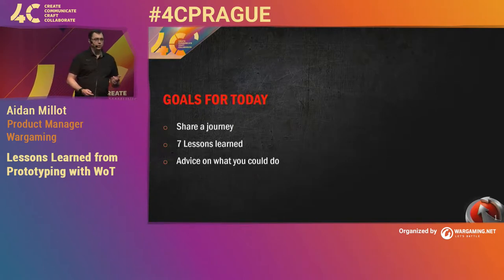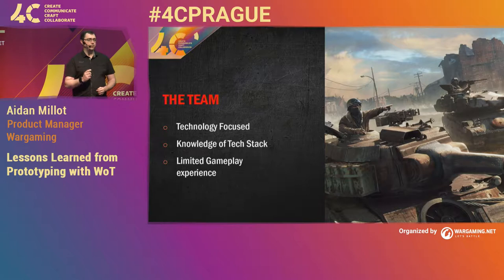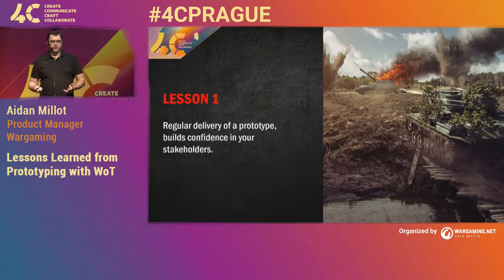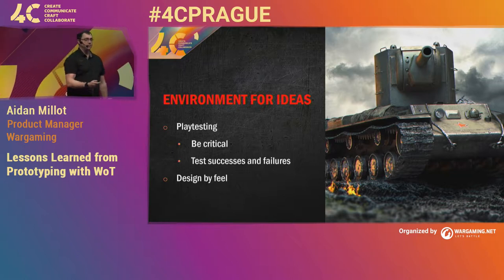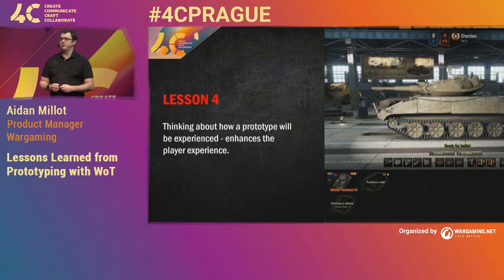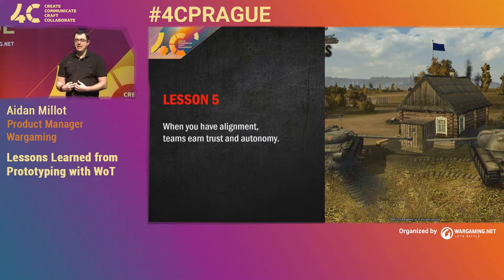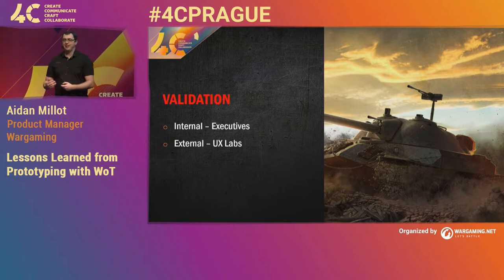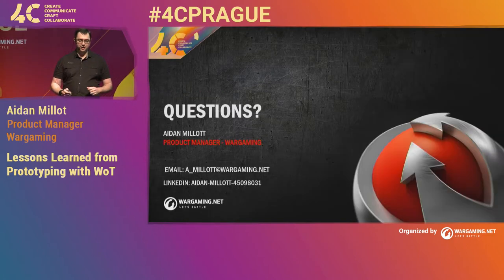Lessons learned from prototyping with WoT / Aidan Millot, Wargaming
While Prototyping is fun it can be very hard to master the skill. Generally this is because to improve you need to learn from experiences and with prototyping if you don’t succeed then you don’t always get a second chance. This talk aims to share our experiences building prototypes on WoT over the past 12 months. We will share the approaches we took to build our prototypes. We will look at the positives and negatives of each. We will share our tips on how to Manage the idea. Advice on approaches to build the idea. Finally suggestions on how to deliver your prototype. These are all lesson learnt while building prototypes over the last 12 months. This talk aims to provide practical tools the audience can use for the next time they need to do a prototype.